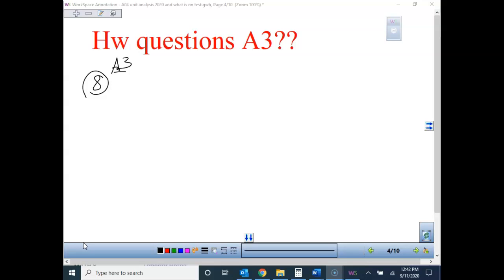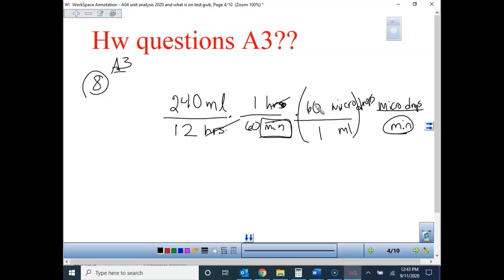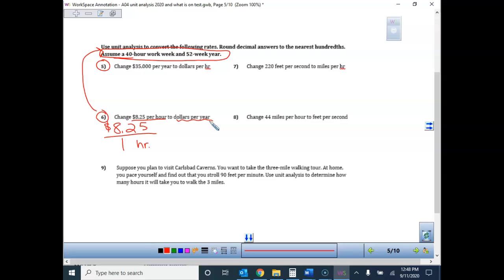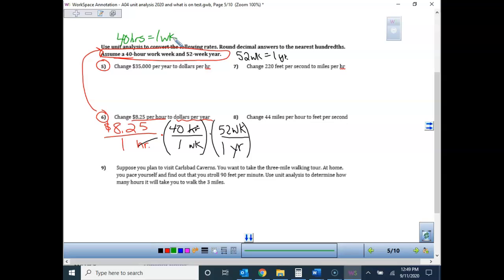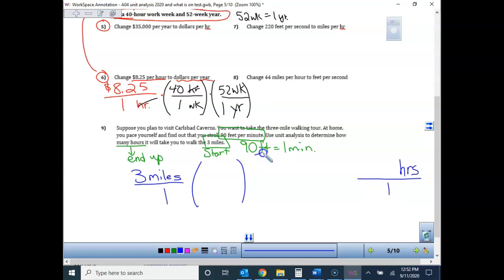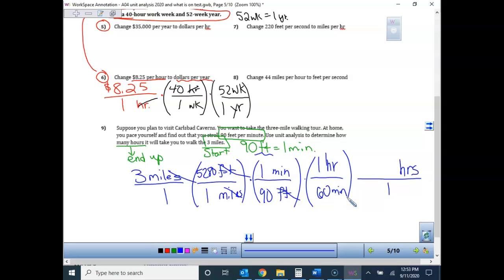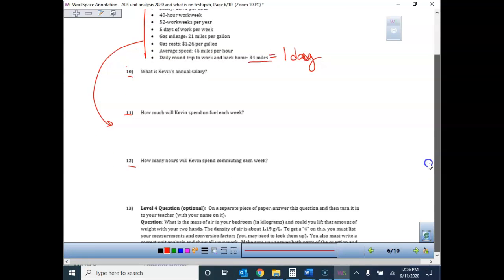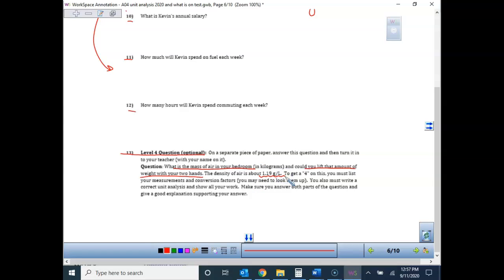Alg A3 and A4 unit conversions class questions 2020